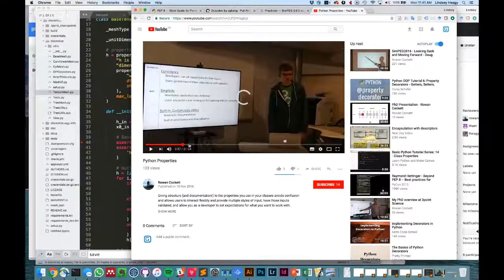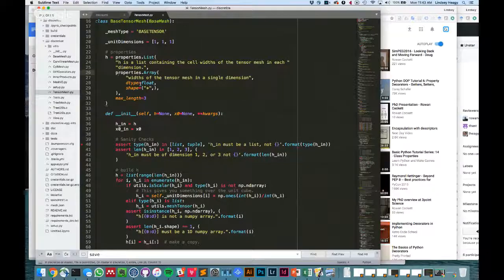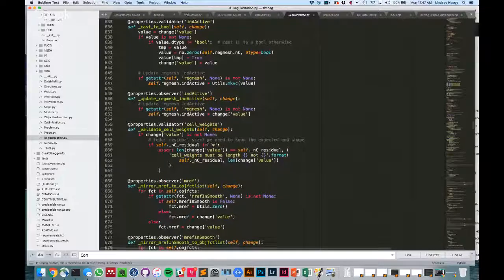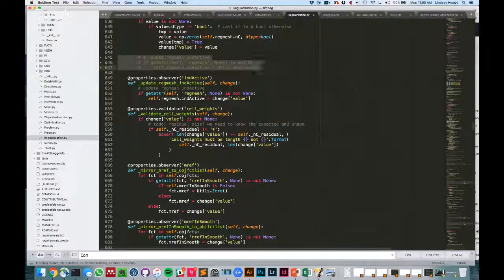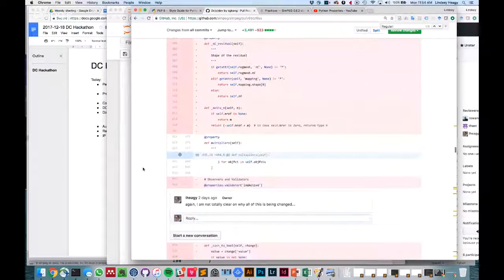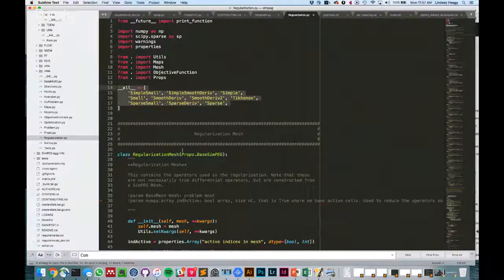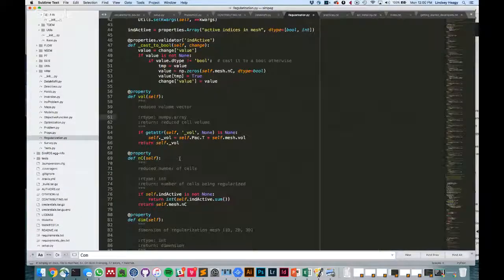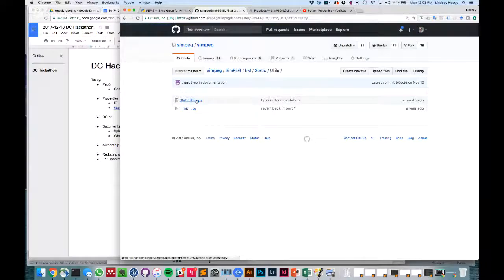SimPEG DC Hackathon Part 2